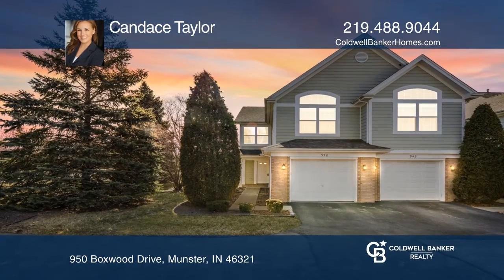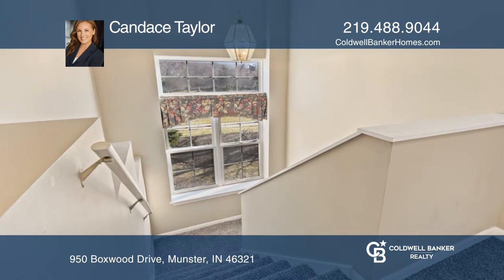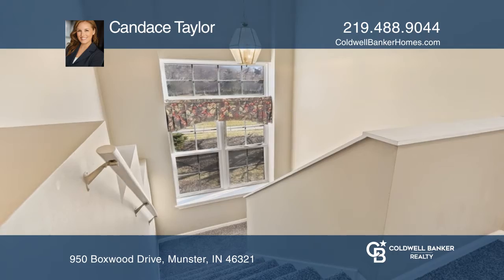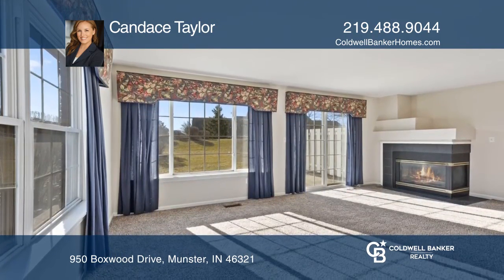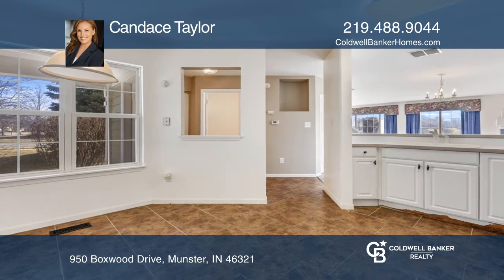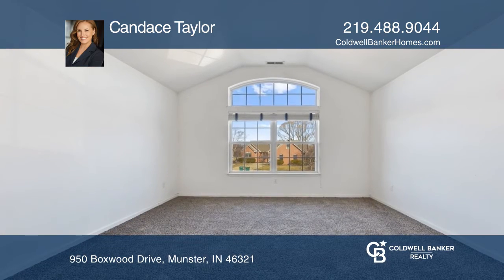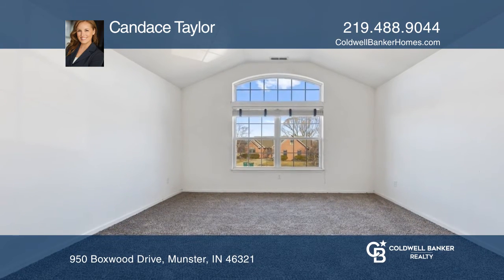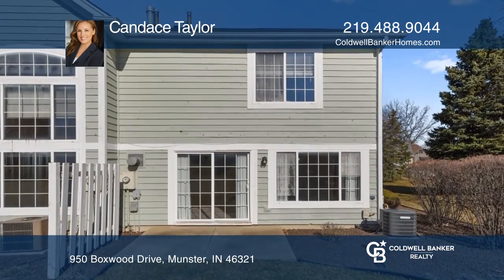950 Boxwood Drive Munster, IN | ColdwellBankerHomes.com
950 Boxwood Drive, Munster, IN

Spacious three Bedroom, two and one-half Bath Two Story Townhome in Desirable Cobblestones. Open Floorplan on the Main Level with Light-filled Living Room (End Unit/Corner Unit Home) with Gas Fireplace, Dining Room Area, Eat-in Kitchen, Powder Room and Sliding Glass Door to Patio on the Main Level.